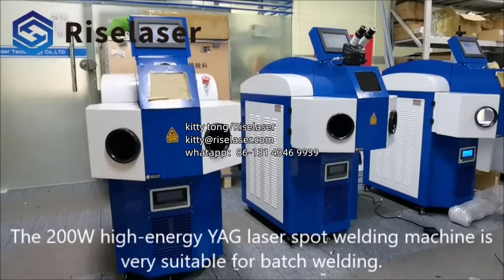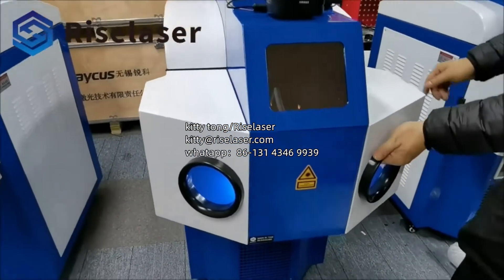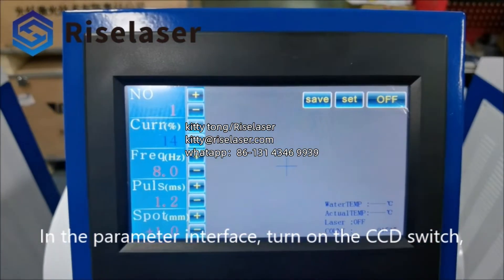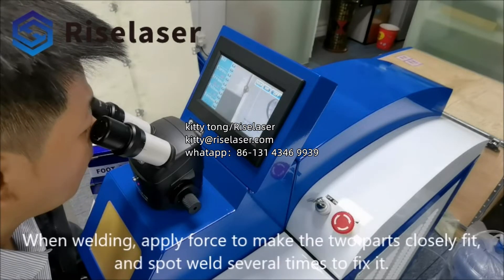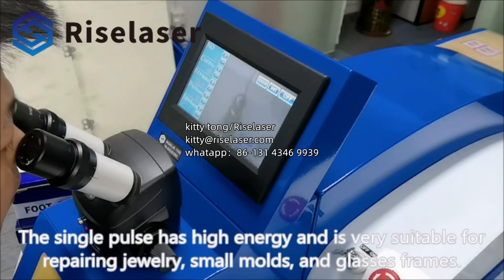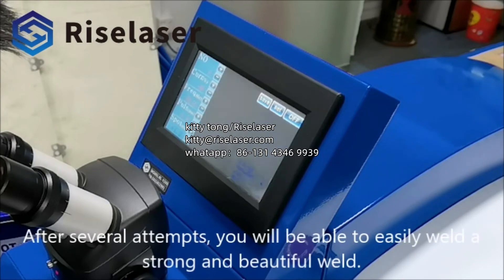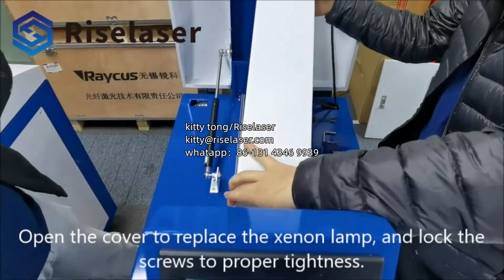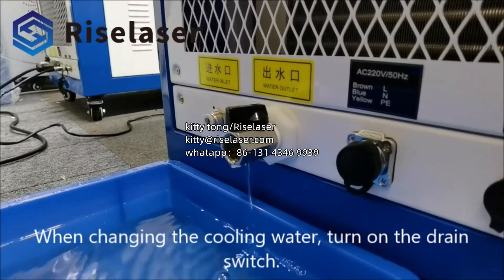200W high energy YAG laser spot welding machine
Widely used in jewelry industry, gold and silver hole repair, welding of mobile phone,electronics, watches, eyeglasses, hardware
1. Highly-integrated, easy for maintenance and operation
2. Could repeat welding pure gold and silver without painting
3. 24 hours continuous working
4. Higher definition CCD and high depth of focus filed